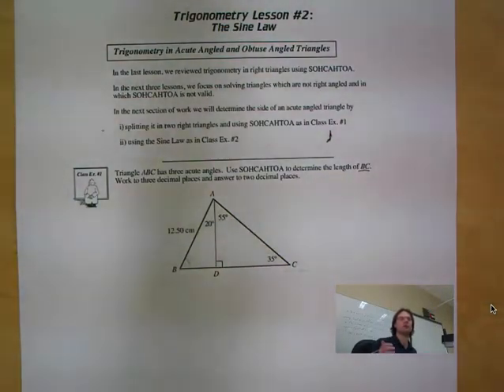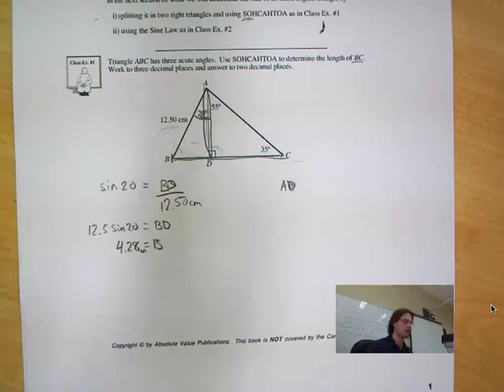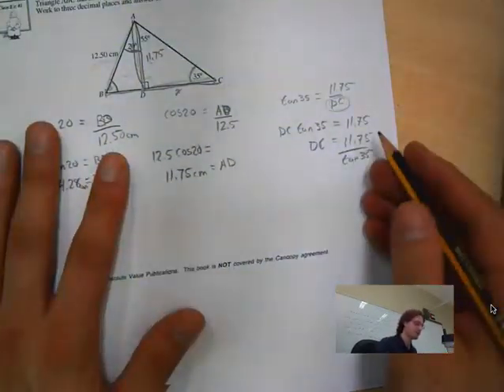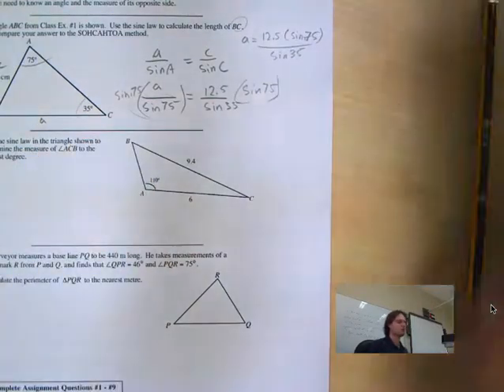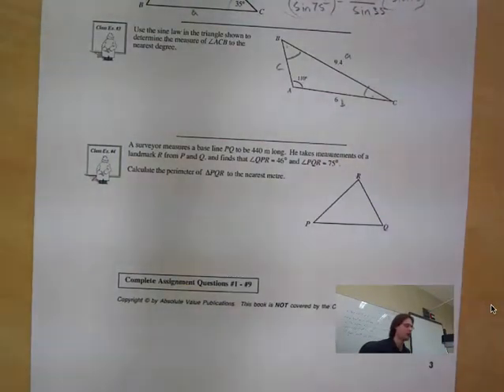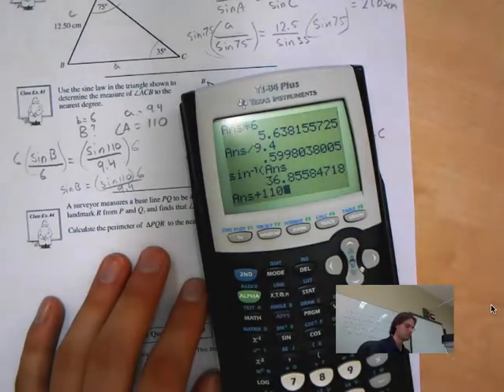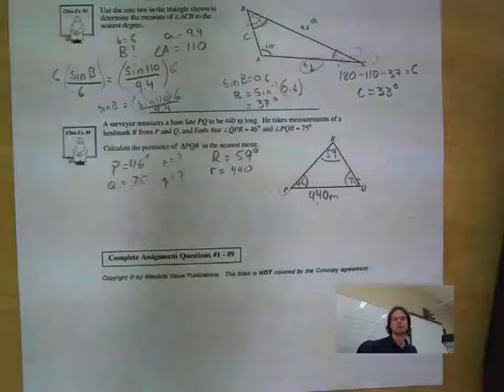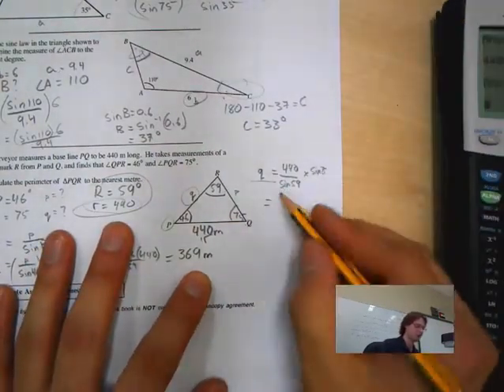Math 20 2 unit4 lesson 2